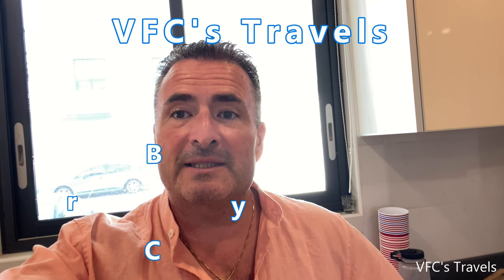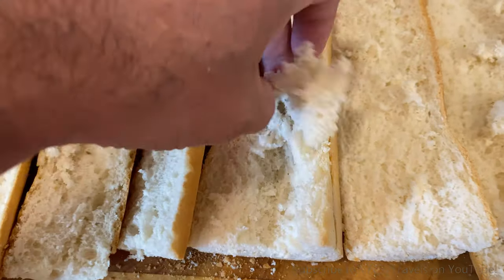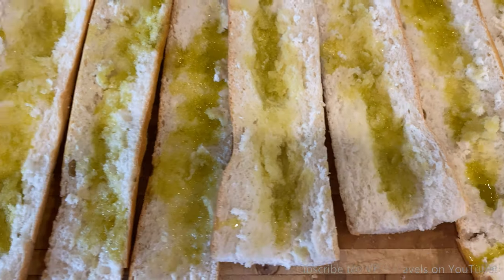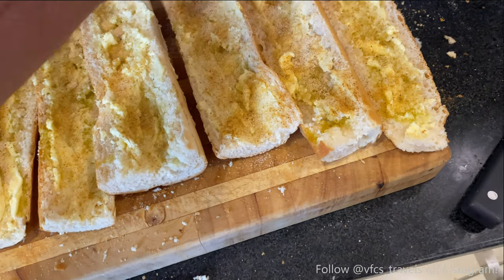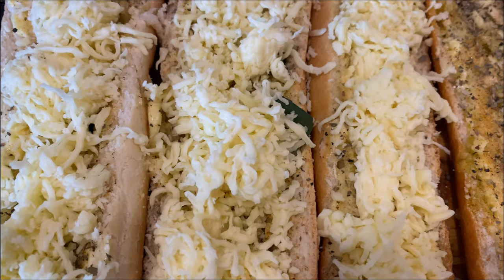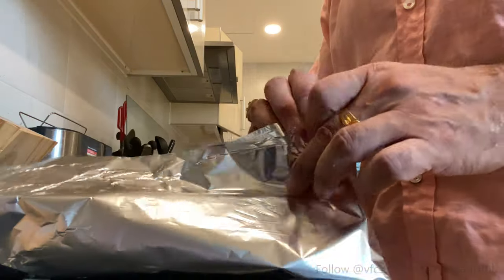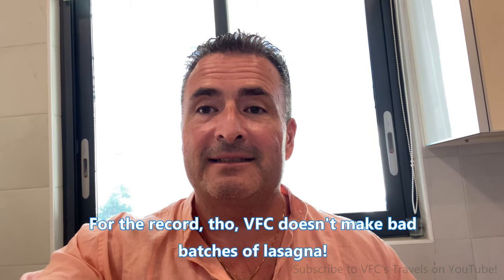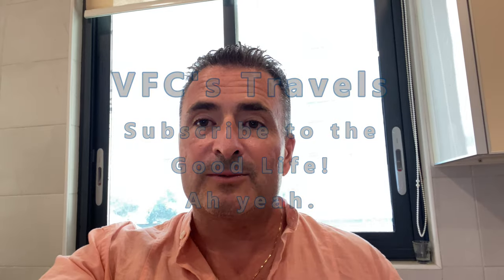VFC's Famous Cheesy Garlic Bread Recipe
VFC's cheesy garlic bread has become a hit of the lasagna parties.  Served as both an appetizer and a side to the main dish, ya gotta love the cheesy garlic bread.

Soaked in olive oil with spices and cheese added, many have asked over the years how I prepare the bread, so here it goes.  While preparing for the second lasagna party in just a couple of weeks, I took to the video and recorded this quick recipe video.

Don't forget to check out the lasagna video, too!

Enjoy this fantastic low-fat, low-calorie, low cholesterol recipe!  lol

VFC's Travels on YouTube
Follow @vfcs_travels on Instagram